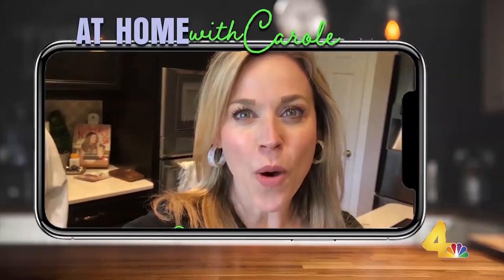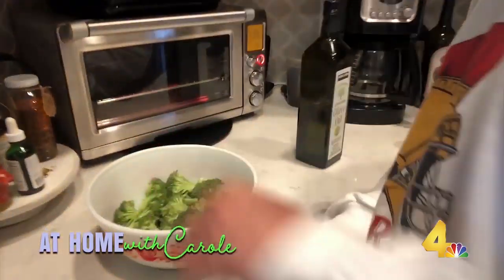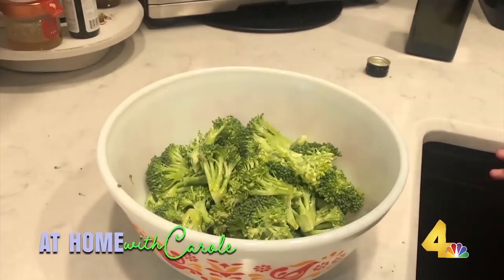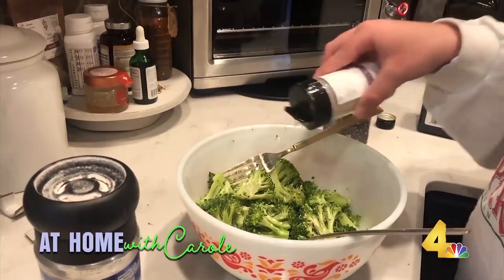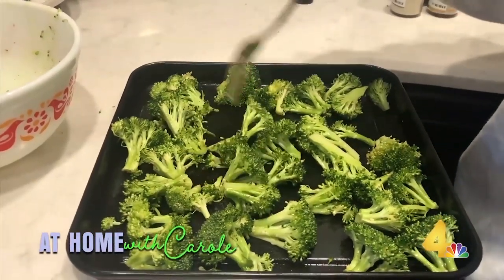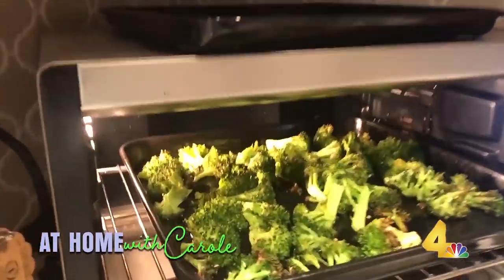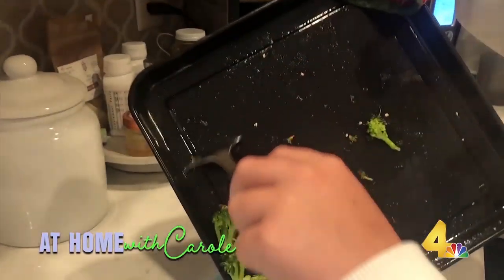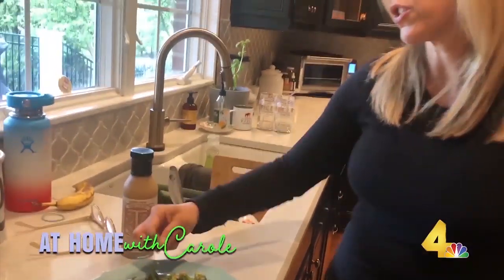At Home with Carole "Roasted Broccoli"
Only Carole Sullivan could get her kiddos to think roasting broccoli is a fun treat. Check out how they made it and be sure to watch Today in Nashville weekdays at 11am on WSMV-TV